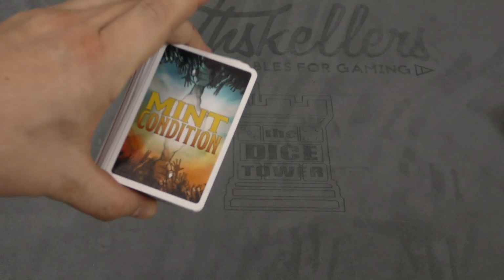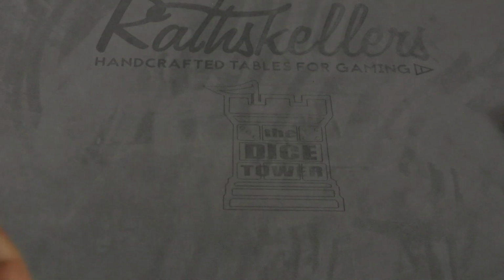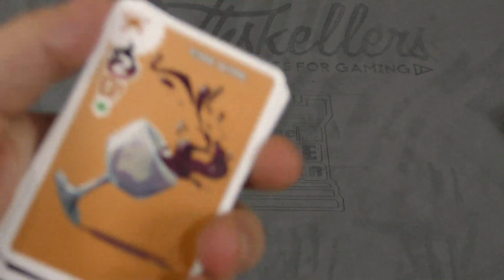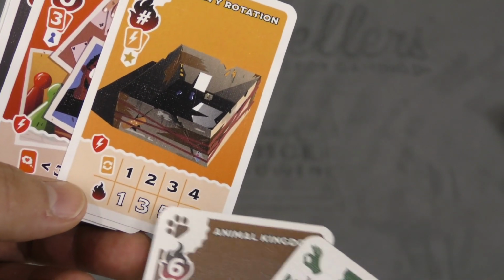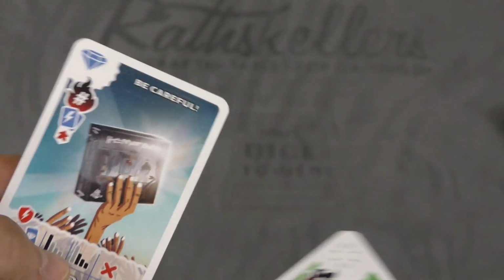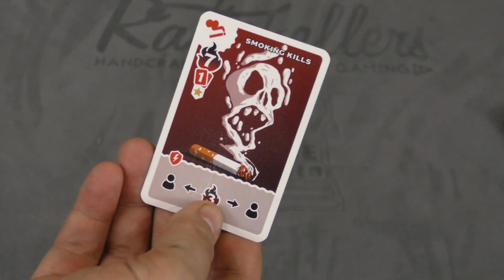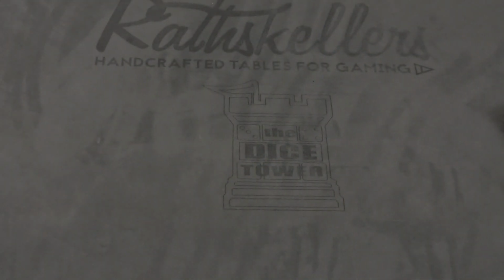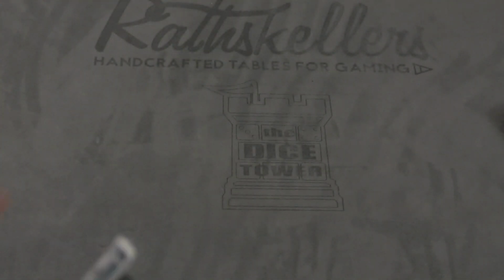Mint Condition Review - with Tom Vasel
Tom Vasel takes a look at a game of keeping your board game collections in Mint Condition!

00:00 - Introduction
01:13 - Overview
04:06 - Final Thoughts